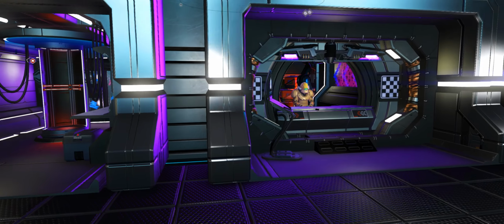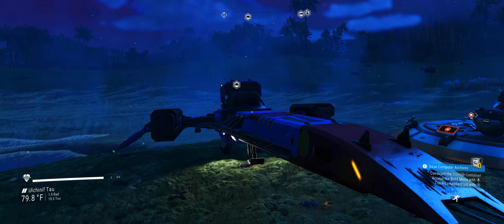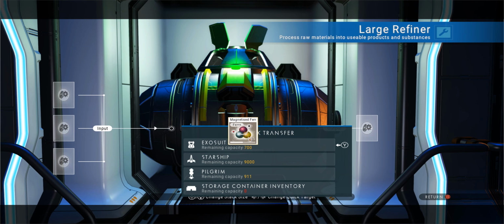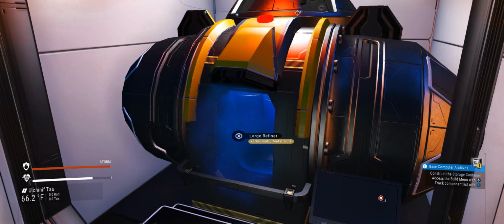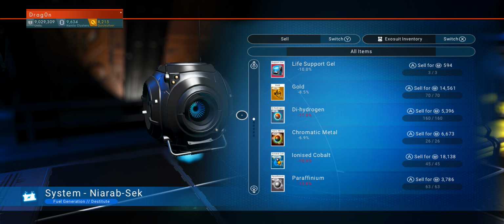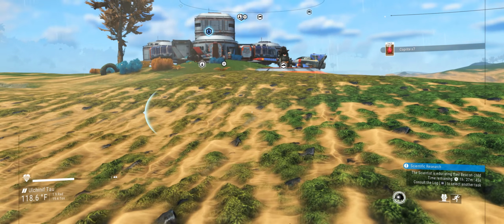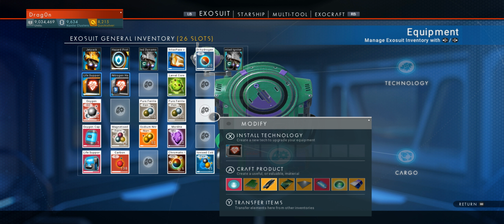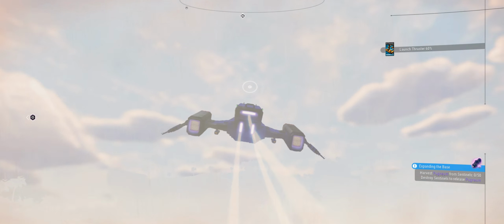Repairing the Ship - Ep32 - No Mans Sky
We clean up our mission list with some local missions and finally repair our Salvaged Class A ship!